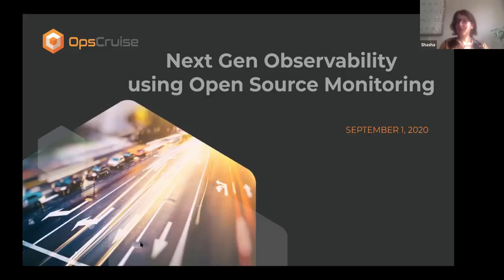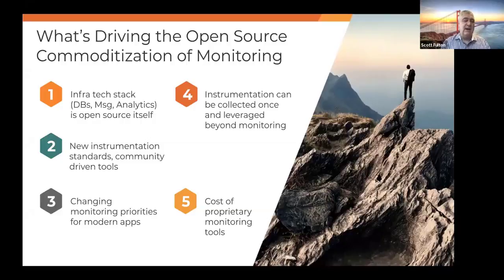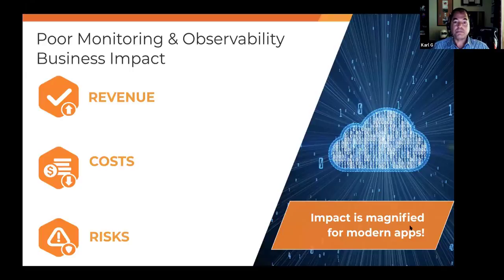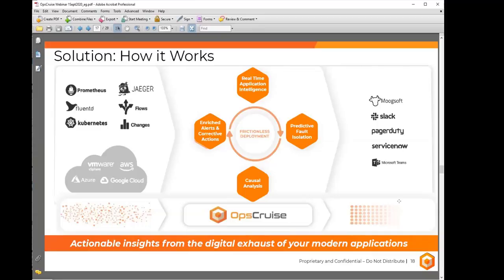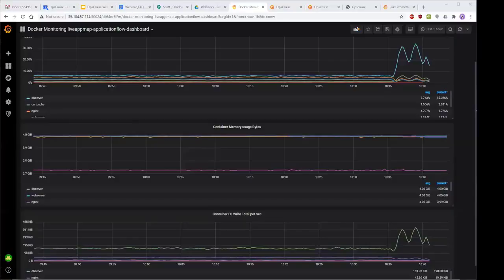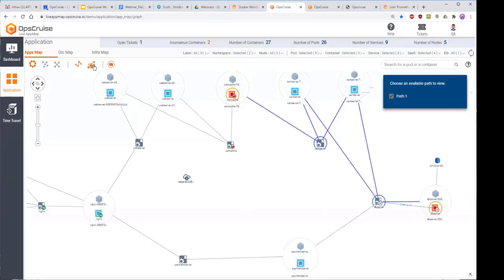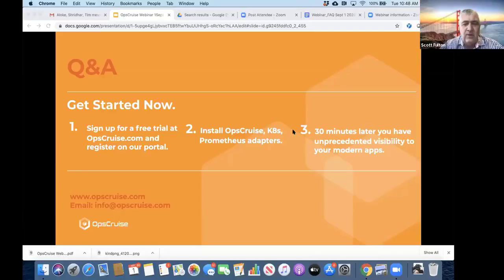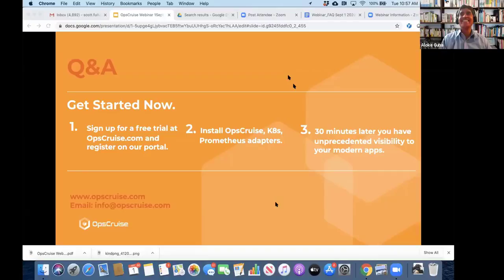Next Generation Observability using Open Source Monitoring